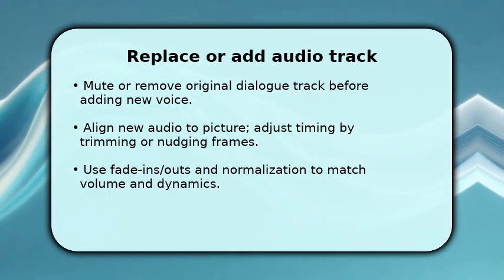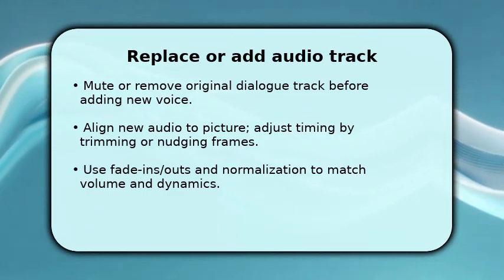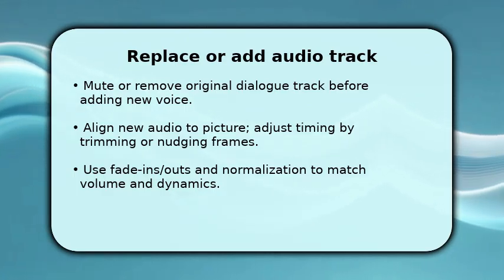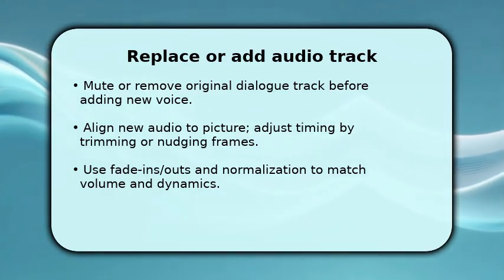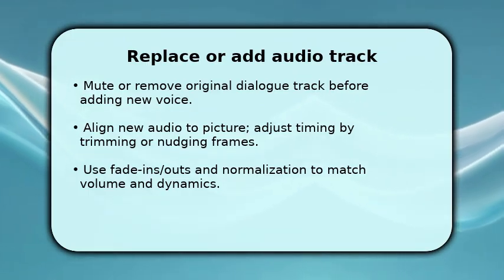How to Change Video Voice Language - Step by Step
Learn the step-by extricate process of changing video voice language on your device. This guide provides clear instructions to help you easily switch between languages, ensuring better understanding and accessibility for a global audience.